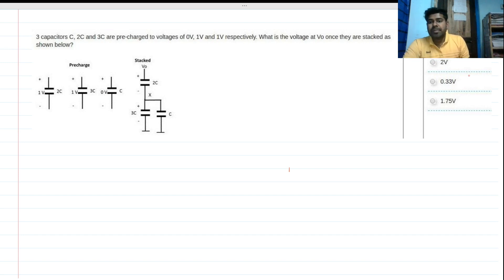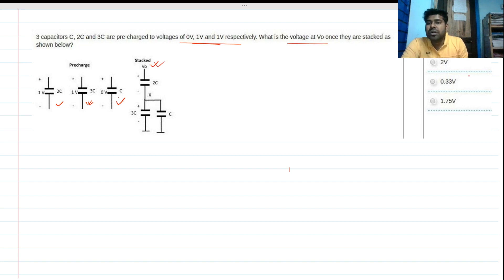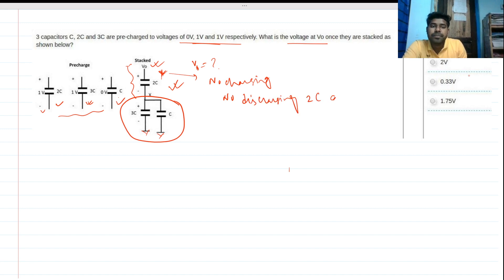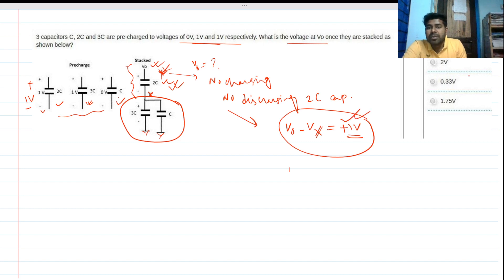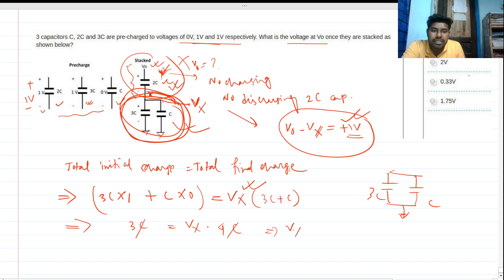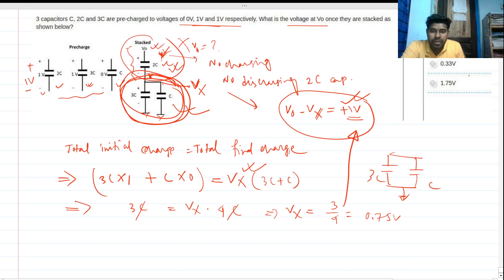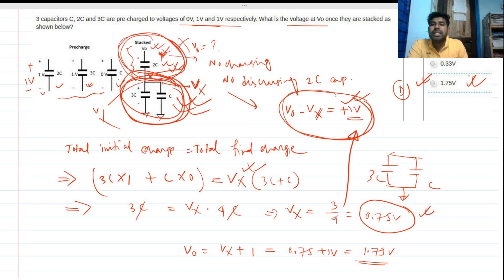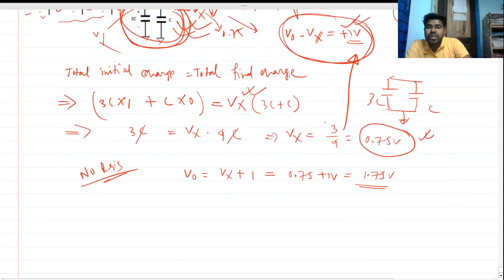Texas Instruments Analog Question_ capacitor circuit with initial conditions and stacked arrangement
3 capacitors C, 2C and 3C are pre-charged to voltages of 0V,1V and 1V respectively. What is the voltage at V0 once they are stacked as shown below.